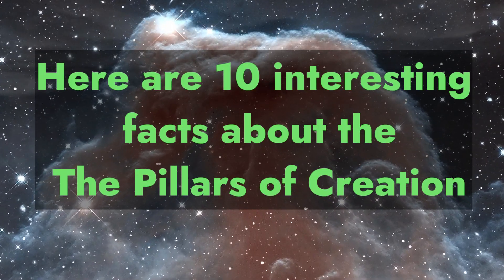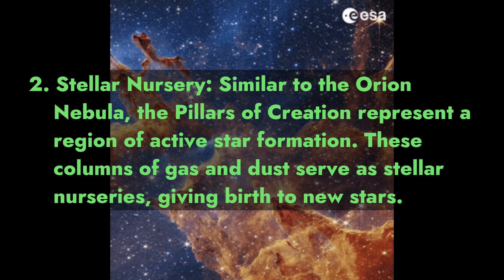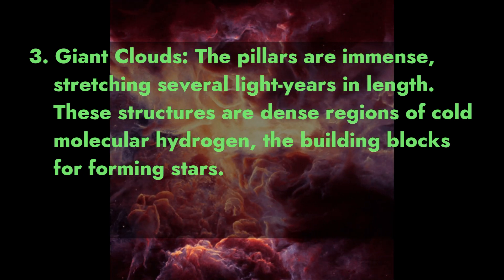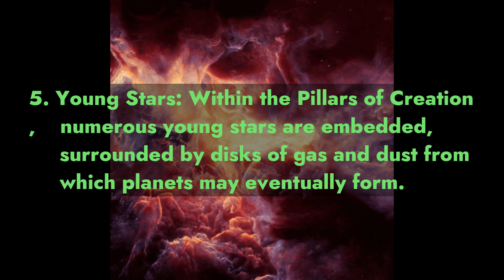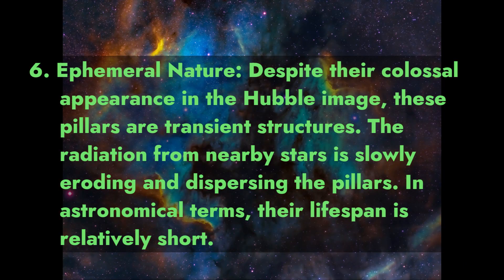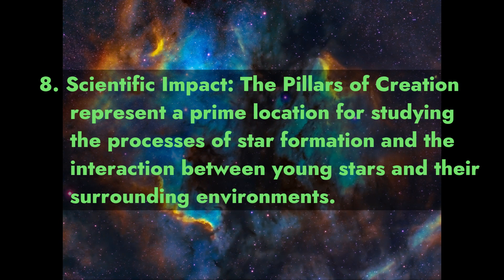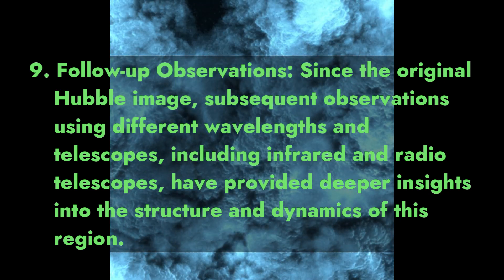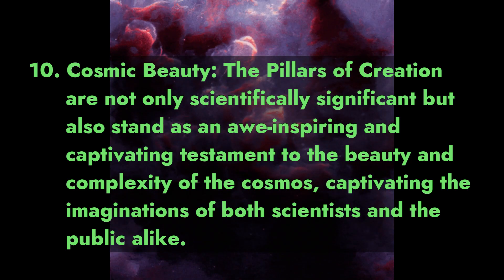Discovering the Cosmos: 10 Fascinating Facts about the Pillars of Creation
In this series, we will take you on a captivating journey through our Solar System, unveiling 10 mind-blowing facts that will leave you in awe. From the mesmerizing planets to the enigmatic moons and beyond, join us every Wednesday as we unlock the secrets of the universe. Prepare to have your mind expanded and your curiosity ignited as we delve into the mysteries that lie beyond our blue planet.

Voice is AI generated  because i have alot of accent when i speak english and i don't want to get misunderstood.